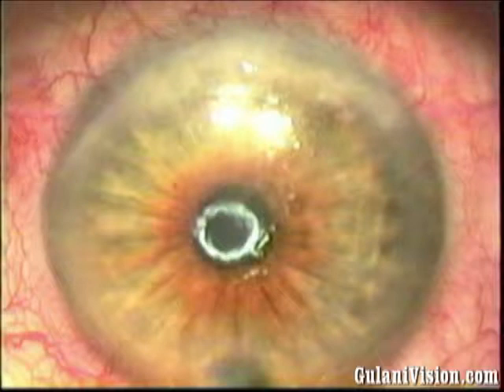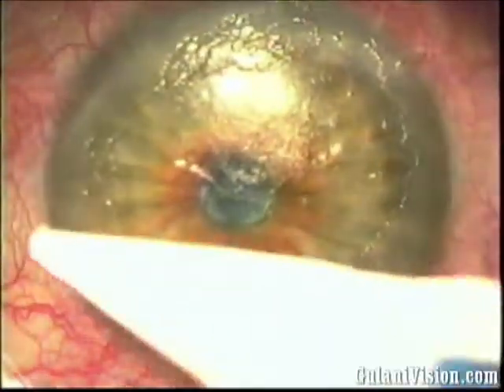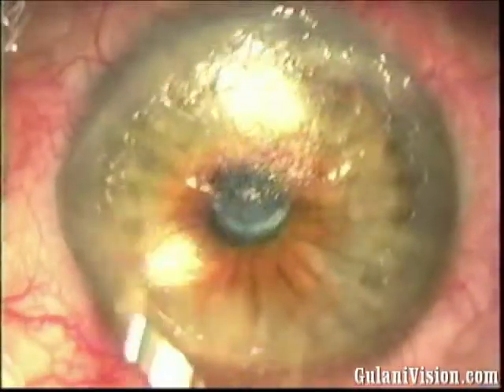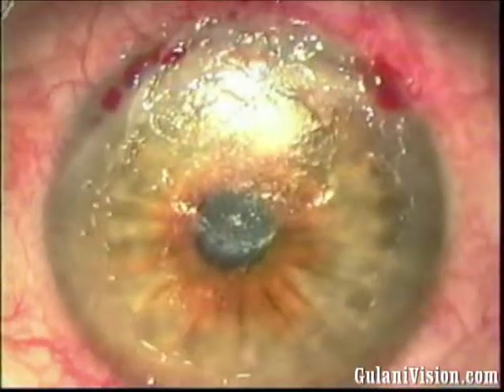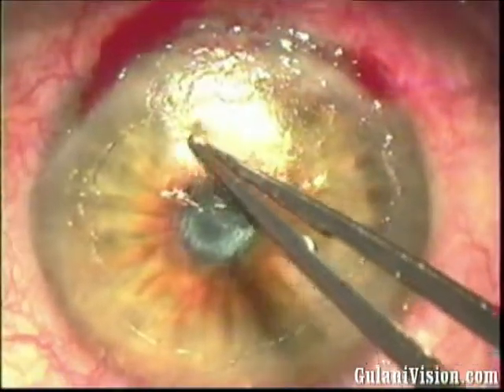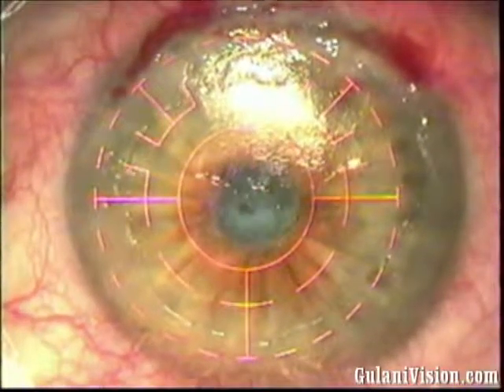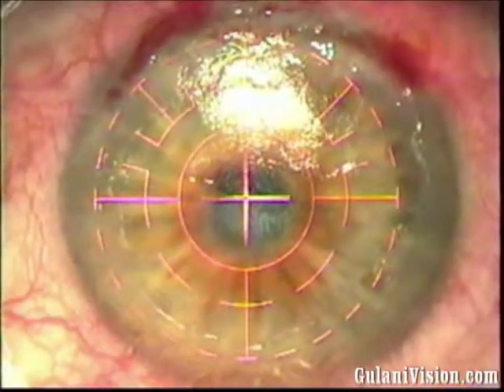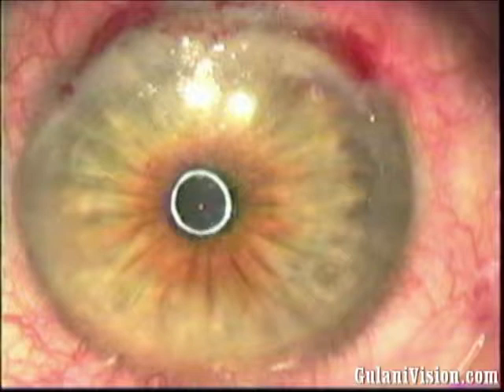cornealscars with High Irregular astigmatism to Gulani Vision: Laser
Patient referred by Dr. Scheffer Tseng (Miami) for vision rehabilitation following successful Amniotic surgery for chemical burns. Dr.Gulani explains his steps for LaZrPlastique to visiting surgeons. The key factor here was that this patient was Myopic with Astigmatism with this scar irregularity so Dr.Gulani designed his algorithm using Myopic pattern ablation to land on emmetropia

Corneal Scars Corrective Surgery: Gulani Corneoplastique

For over Three decades, worldwide patients have had their vision corrected by Dr. Gulani's innovative techniques which range from 20 different Laser (lasik is just one among them) and Lens implant techniques (including Custom Cataract Surgery) along with Least Interventional Corneal techniques(including sophisticated lamellar techniques) and combinations. For more information about Vision corrective Surgeries to decrease your dependence and see without glasses and contactlens, visit us

These are among the full range of techniques and technologies that Dr. Gulani offers to custom design your surgery for your best vision potential. lasik (laservision Surgery/LASIK/NexGenLASIK/ LaZrPlastique/prk /wavefront Lasik/Bladeless, Lasik/lasek /ptk /smile /relex /SBK/EpiLasik/ Corneoplastique techniques etc), myopia (Nearsightedness)/hyperopia (Farsightedness)/ astigmatism , presbyopia (After 40 reading glasses/readers /Cheaters/progressive glasses/Kamra), cataractsurgery (multifocal lens implants/panoptix /Trifocal/ReStor/Crystalens/Tecnis/Symfony/Premium Cataract Surgery or, Cataract surgery complication correction), radialkeratotomy Correction/rk , pinguecula /pterygium /redeye, keratoconus /Collagen crosslinking /C3R/intacs, Visian, evo ICL (Implantable Contact Lenses/Visian ICL), cornealscars/lasikcomplications (Glare/haloes/Ghosting), dryeyes/MGP/m.o.i.s.t., Corneoplastique®